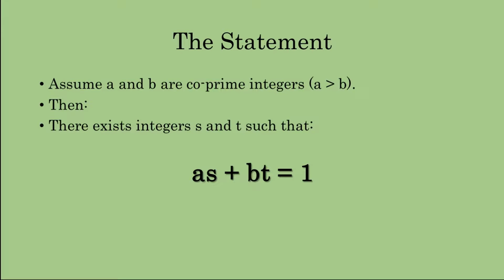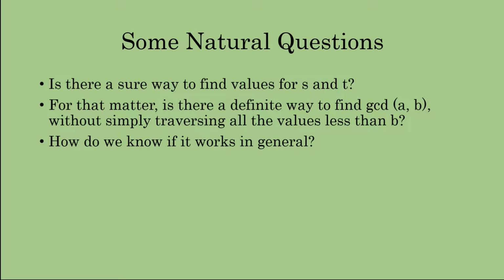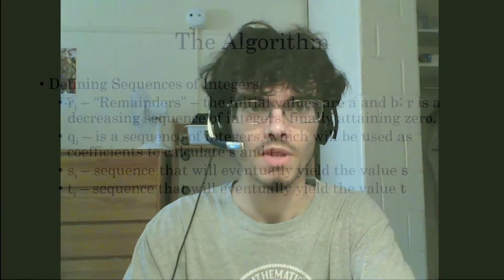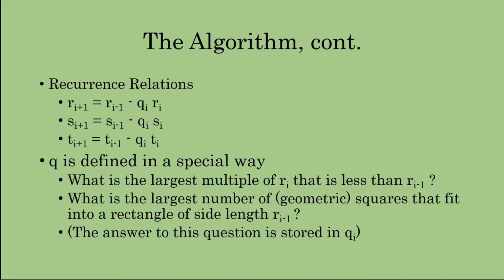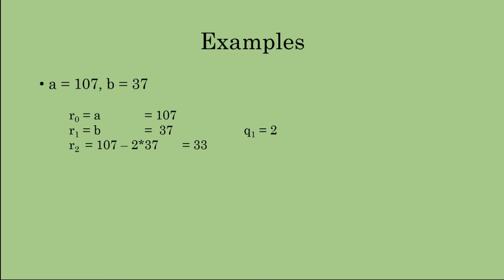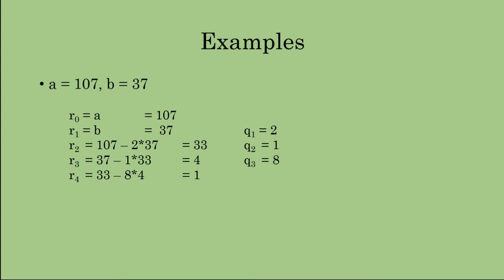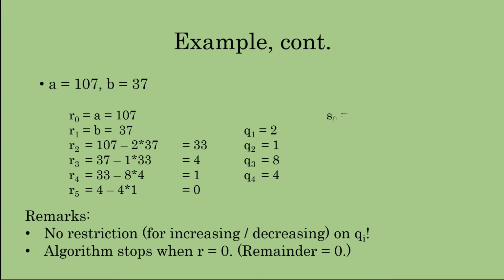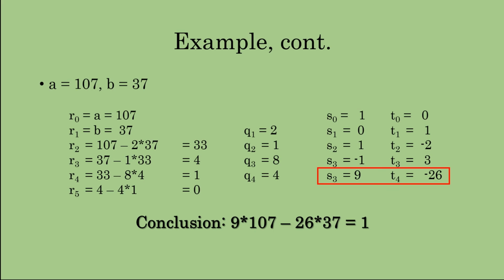Bezout's Identity Part 1: An Example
Bezout's Identity